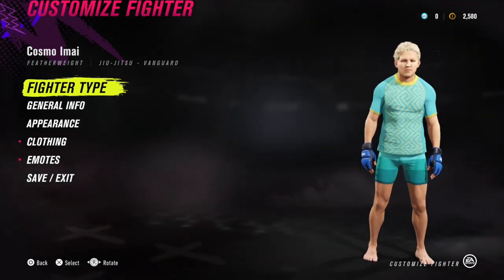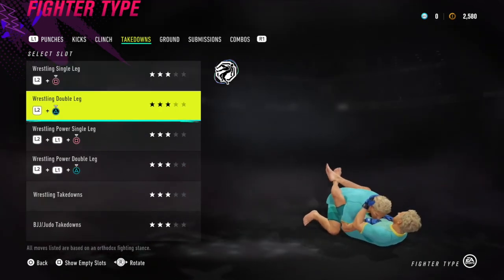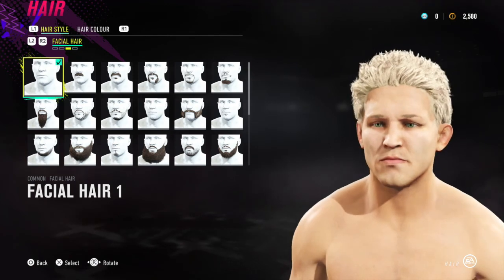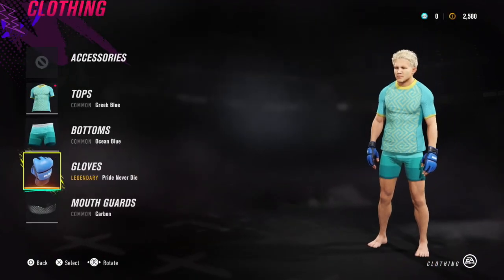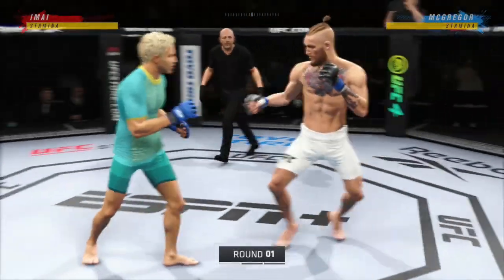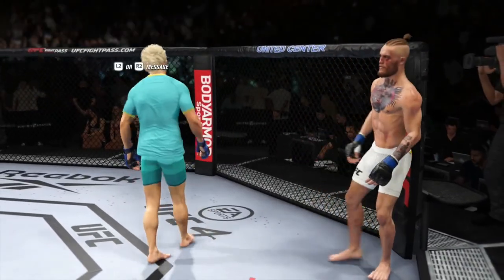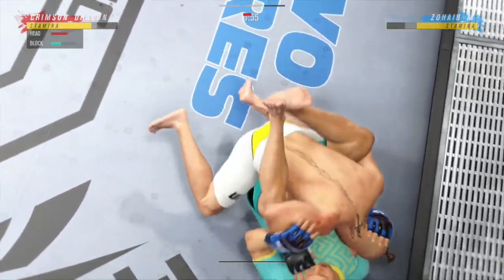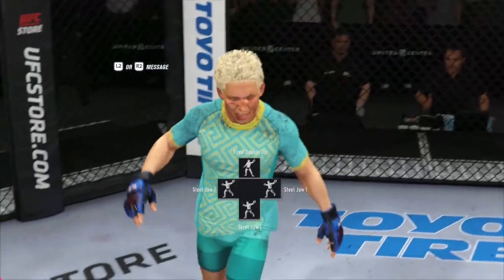EA Sports UFC 4 How To Create: Cosmo Imai (Kengan Ashura)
As you guys requested, here is the Cosmo Imai creation tutorial! Hope you guys enjoy and send me your creations also let me know who else I should create next!

FOLLOW ME ON OTHER THINGS!!!